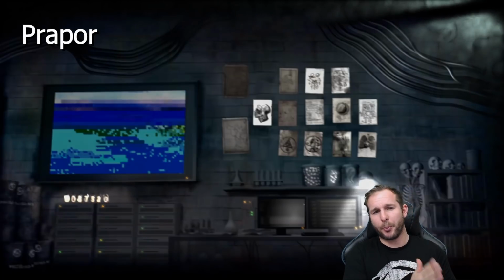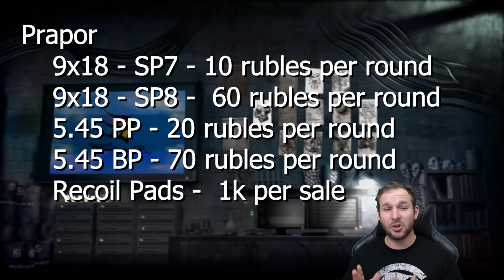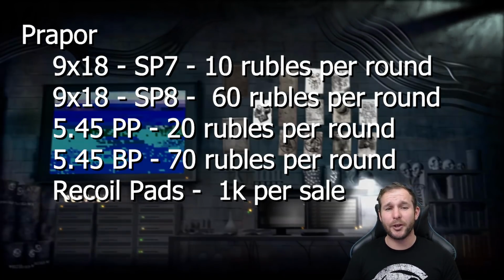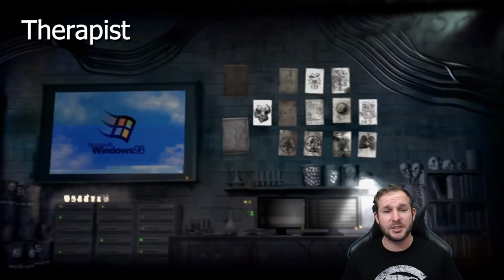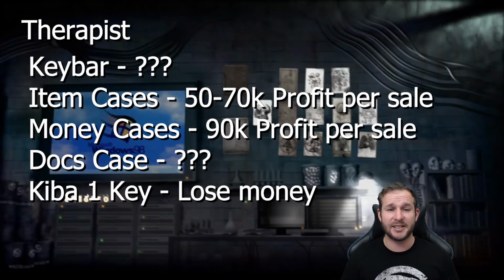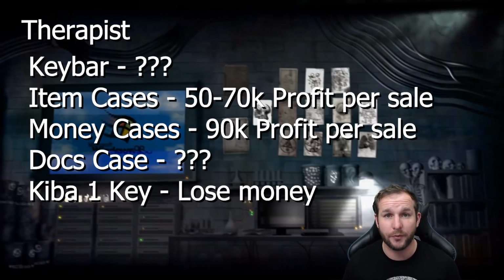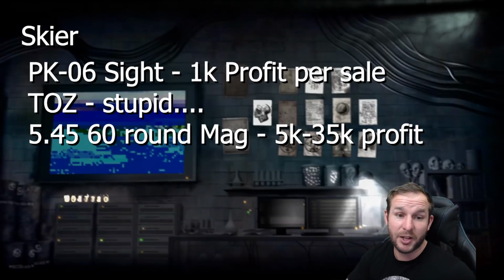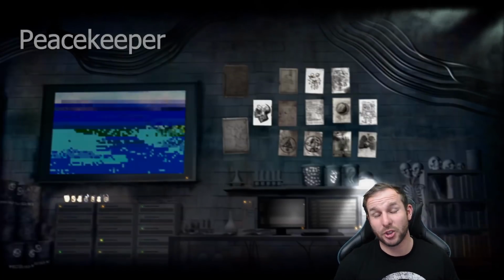Flea Market - Items that sell out, what makes profit - Escape from Tarkov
Flea Market has made a heap of trader items sell out instantly. Which ones are worth paying attention to and which will make you the $$$. I expect some changes to this to happen over the next few weeks but hopefully this will help give some of you some guidance.